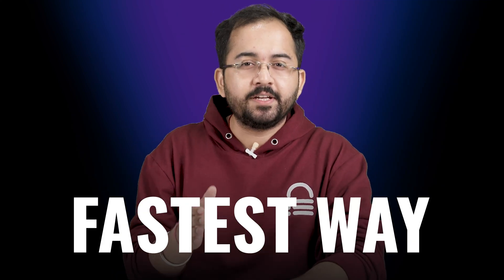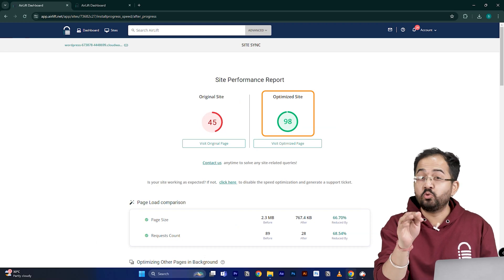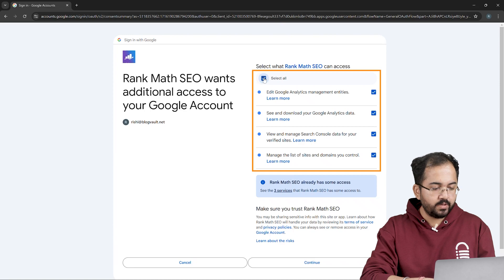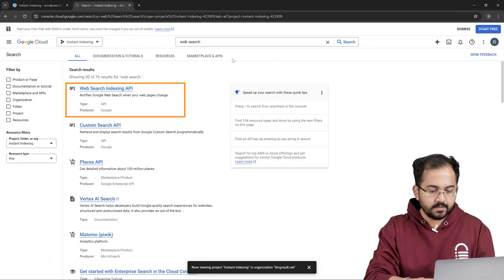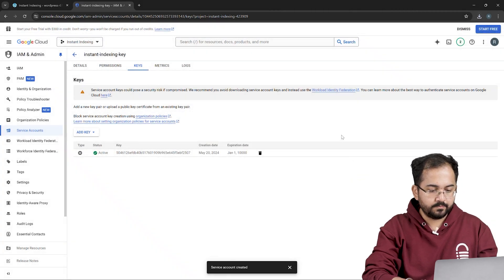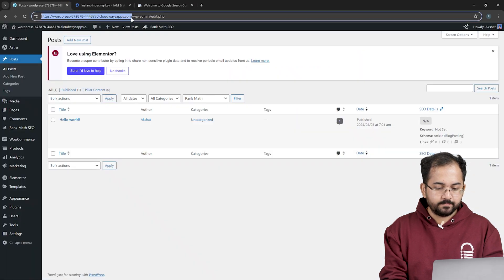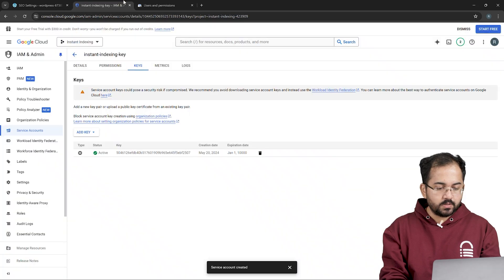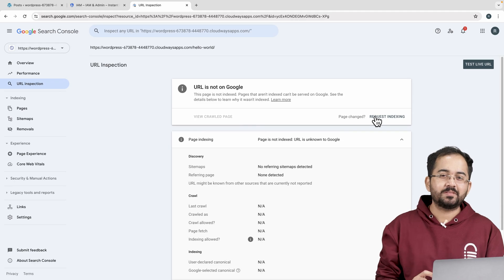Fastest Way to Index your Site on Google (2024)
⭐ Giveaway: Our 100% FREE plugin makes any site 3X faster In this video, we will index our site using a free plugin so that it ranks quickly.

00:00
00:10 Ways to Index your site?
01:08 Boost site for indexing
01:20 Index using a free plugin
05:11 Important tips to make pages rank
05:34 Index using Google search console